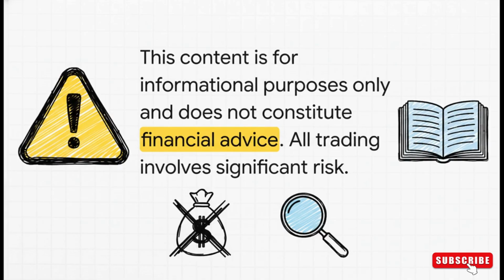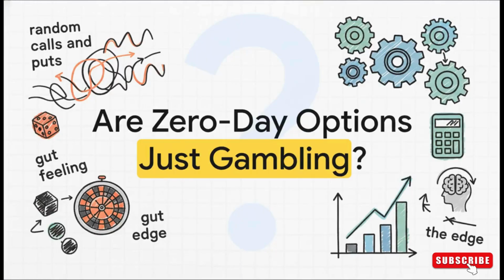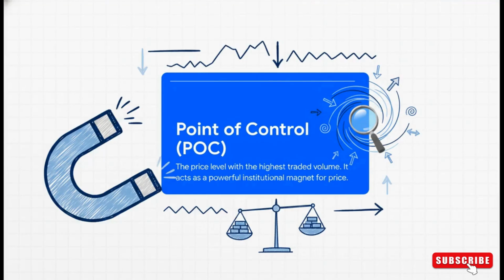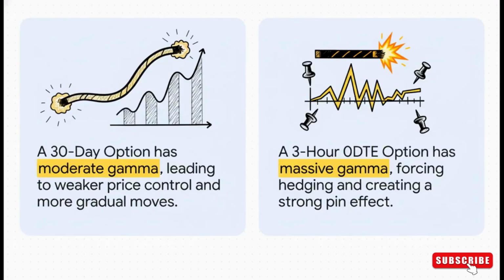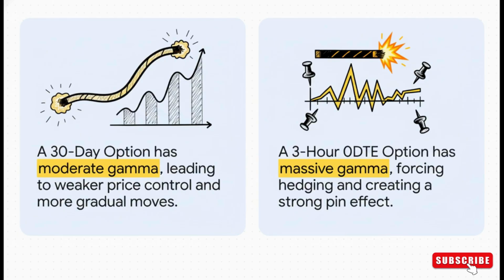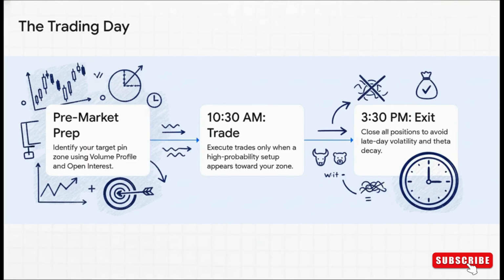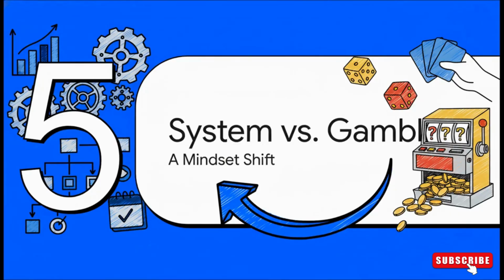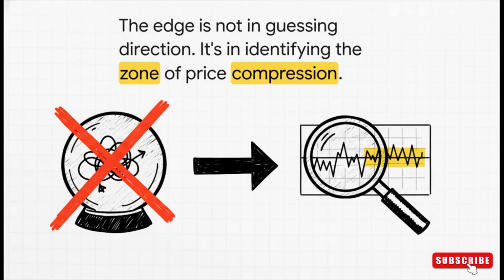The Complete 0DTE Options Strategy Volume Profile + GEX System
The complete 0DTE options trading strategy using volume profile and gamma exposure. This is video 1 in the "How to Profit from 0DTE Options Using Volume Profile" series (intermediate level). Learn why 0DTE creates unique edge opportunities, how volume profile identifies institutional positioning for 0DTE trades, the three high-probability 0DTE setups (compression, value area, pin range), complete daily trading framework from pre-market to close, position sizing and risk management fundamentals, and series roadmap for complete 0DTE mastery.

📊 What's Covered:
0:00 -  Systematic 0DTE Framework
0:20 - Series Introduction
0:50 - Level 1: The 0DTE Opportunity (Why same-day options create edge)
3:30 - Level 2: Volume Profile Fundamentals for 0DTE (POC, VAH, VAL)
7:00 - Level 3: Complete 0DTE System Overview (Daily framework & 3 setups)
10:30 - Level 4: Prerequisites and Series Roadmap (What you need & where we're going)
13:00 - Integration Framework (Complete daily workflow preview)
13:45 - Practice Framework (This week's homework)
14:30 - Next Steps (Video 2 Preview)
What makes 0DTE different: (1) Massive gamma concentration - at-the-money options have 10-20x higher gamma with 3 hours to expiration vs 30 days = stronger price control, (2) Predictable end time - no overnight risk, binary outcome by 4:00 PM, (3) Low premium cost - 0DTE costs 1/4 the price of weekly options, allowing larger size or lower risk.
Volume profile for 0DTE: Shows WHERE institutions accumulated positions. Three critical levels: (1) Point of Control (POC) - highest volume price, institutional magnet, (2) Value Area High (VAH) - upper 70% boundary, resistance, (3) Value Area Low (VAL) - lower 70% boundary, support. On expiration days, price gravitates toward yesterday's POC + high open interest strike = double confluence.
Three 0DTE setups: (1) Compression Trade (morning/midday) - entry when price away from target zone, hold 2-5 hours, 60-65% win rate, (2) Value Area Bounce/Rejection (anytime) - entry when price tests VAL or VAH with confluence, hold 30min-2hrs, 65-70% win rate, (3) Pin Range Trade (2:00-3:30 PM active pin phase) - trade tight range around pin strike, hold 15-60min, 70-75% win rate.
Complete daily framework: Pre-market (8:30-9:25 AM) - mark yesterday's POC/VAH/VAL, check high OI strike, identify confluence, set bias. Market open (9:30-10:00 AM) - observe only, no trading. Mid-morning/early afternoon (10:00 AM-2:00 PM) - conditional trading if setups appear. Active pin phase (2:00-3:30 PM) - primary trading window, gamma exploding. Final 30 min (3:30-4:00 PM) - EXIT ALL positions, no exceptions.
Position sizing: Risk 0.5-1.5% per trade (lower than typical because 0DTE can go to zero fast + you take multiple trades per day). Daily risk cap: 3-5% across all positions. Exit rules: (1) Time stops by 3:30 PM, (2) Loss stops at 50% down, (3) Profit targets at 50-100% gains, (4) Daily loss limit of 2-3%.
Expected results: Over 20+ trades, win rate 65-70%, average winner +80-120%, average loser -40-60% (exit at 50%), overall positive expectancy 15-25% monthly on allocated capital. Not get-rich-quick - systematic same-day profits.
Series roadmap: Video 1 - System overview, Video 2 - Identifying pin zones with POC/value area, Video 3 - Exact entry timing and triggers, Video 4 - Position sizing and risk management (detailed), Video 5 - Trade management entry to exit, Video 6 - SPY vs QQQ comparison, Video 7 - Advanced multi-contract scaling, Video 8 - Top 10 mistakes to avoid.
📚 SERIES START:
This is Video 1 of a complete 8-video series on 0DTE options mastery.
✅ Video 1: The Complete 0DTE Options Strategy (System Overview) [YOU ARE HERE]

⏳ Video 2: How to Identify the 0DTE Pin Zone (POC + Value Area) - [COMING NEXT]

⏳ Videos 3-8: Complete system components...
📈 Recommended Prerequisites (Helpful But Not Required):
→ Start Here - Understanding Gamma Exposure for Beginners - [LINK]
→ How to Trade QQQ Reversals with GEX and Dark Pool Confluence (Videos 4-5) - [LINK]